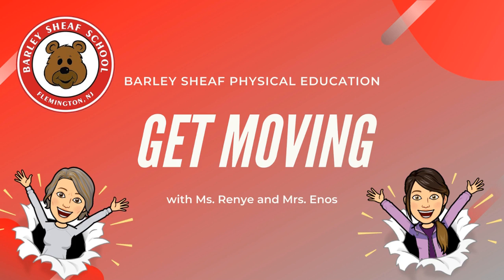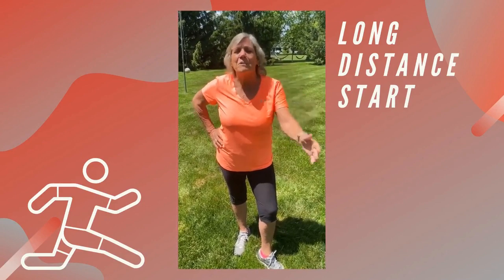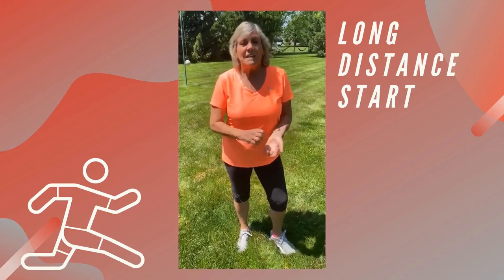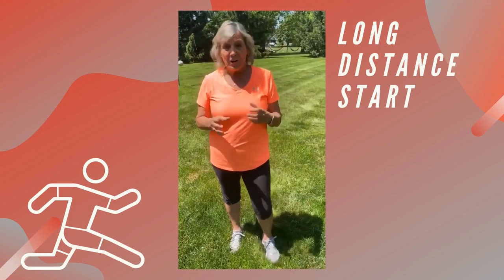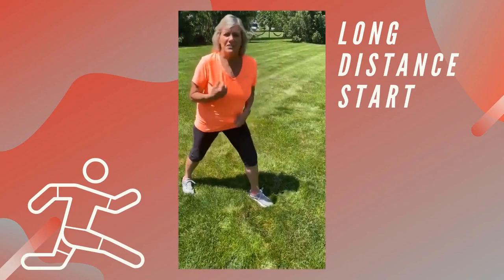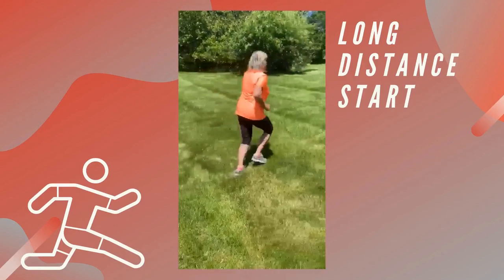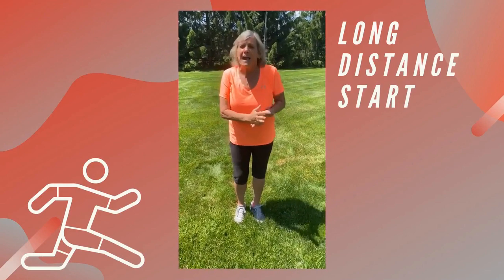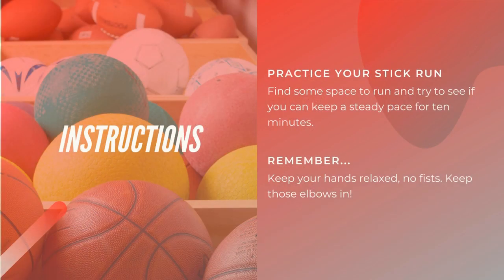Long Distance Start